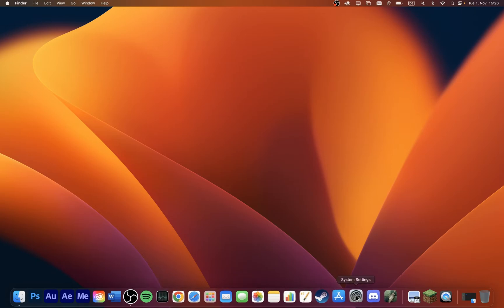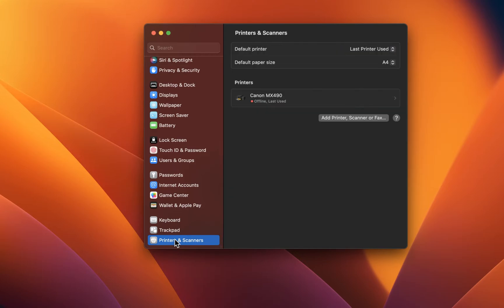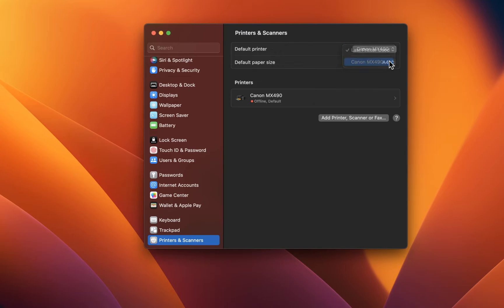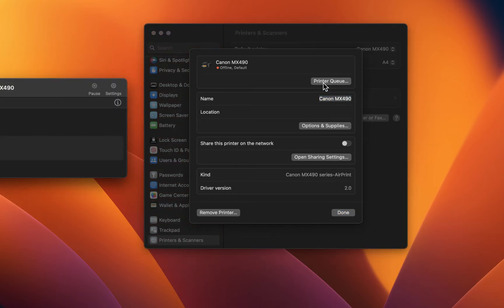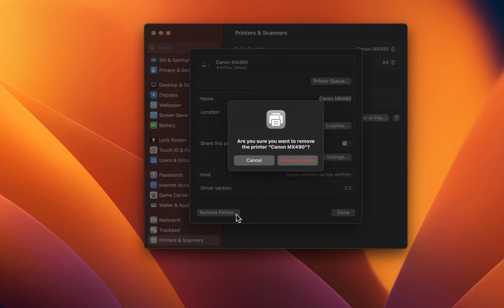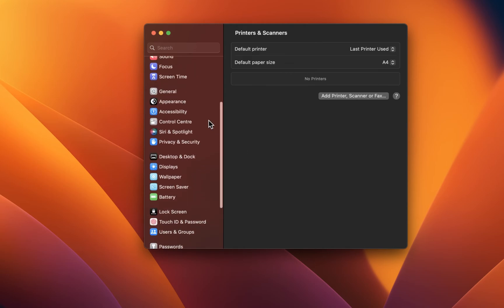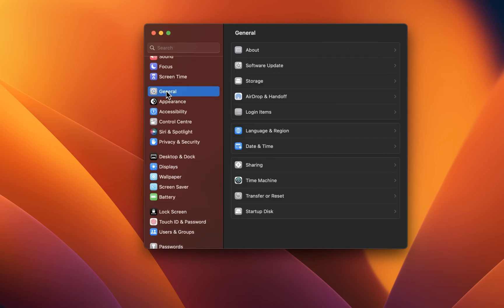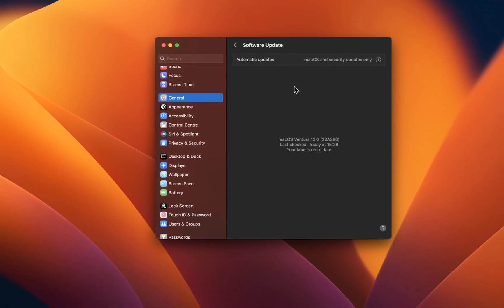How To Fix Printer Issues on Mac OS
A short tutorial on how to fix common printer issues on Mac OS.

Timestamps:
0:00 Introduction
0:13 Connect Printer to Same WiFi Network
0:25 Find & Choose the Correct Printer
0:57 Delete Printer Queue
1:20 Remove Printer & Add Again
1:36 Get Access to Printer (Admin)
1:52 Mac OS Software Update